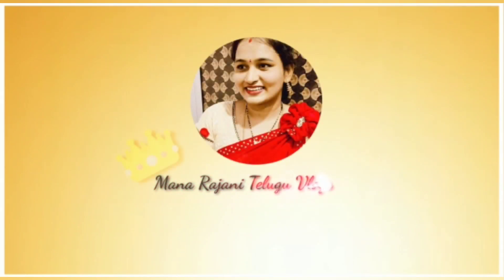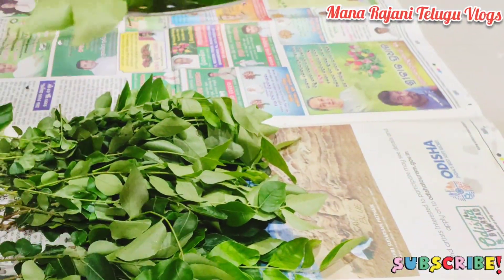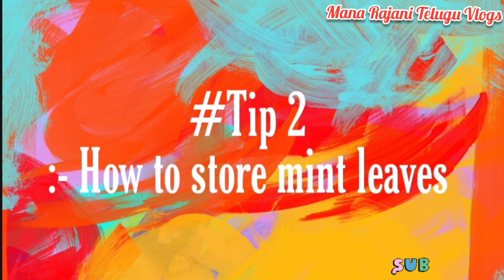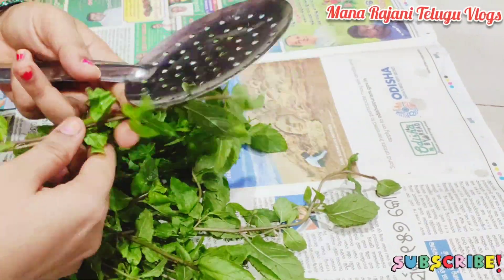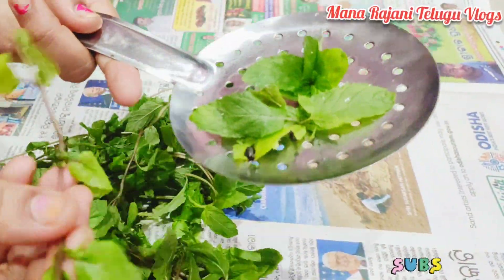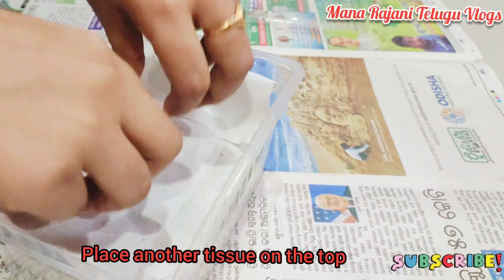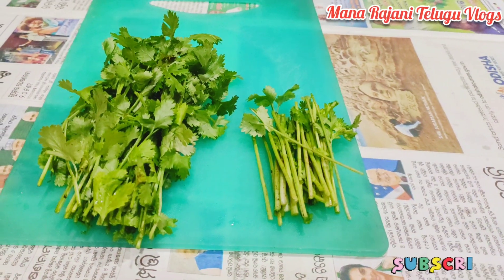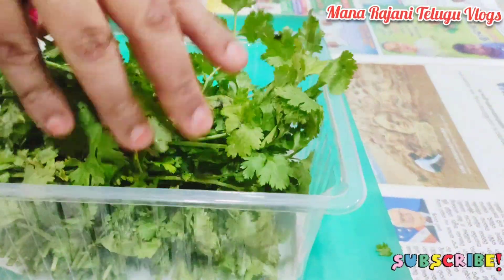ప్రతి ఇల్లాలు తెలుసుకోవాల్సిన వంటింటి చిట్కాలు|Useful kitchen tips and tricks|Manarajaniteluguvlogs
Hello everyone 🤩👋
Hope u all are doing well and fine ☺️❤️

This video about useful kitchen tips and tricks 👍

All of my videos made with love and hardwork.

Thxn for watching ❤️🙏

C u all in my next video ❤️🤩
untill then take care ❤️🙏
stay safe ❤️ Nd take care ❤️
Keep supporting ❤️
I need all of ur support and love🤩🤗